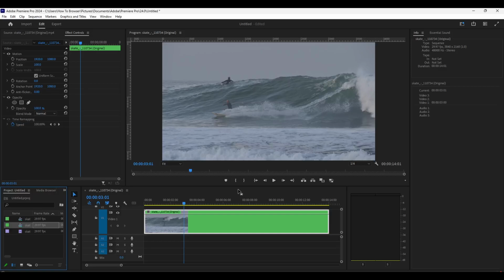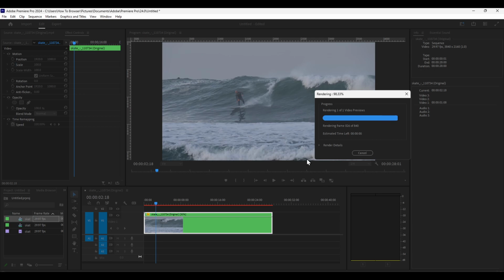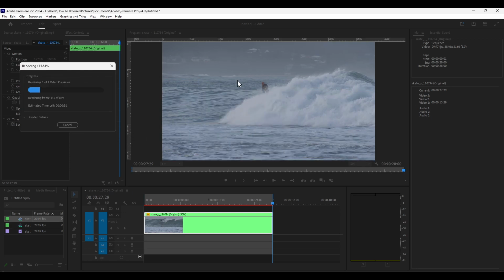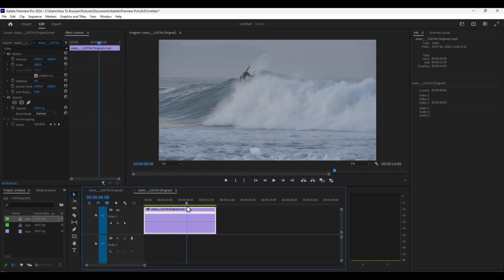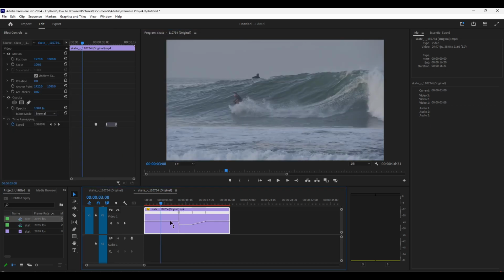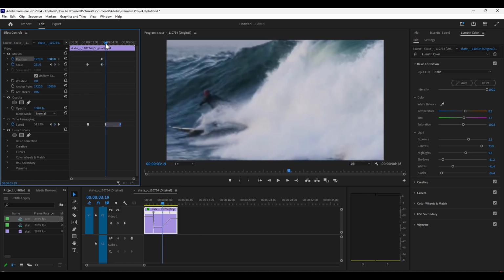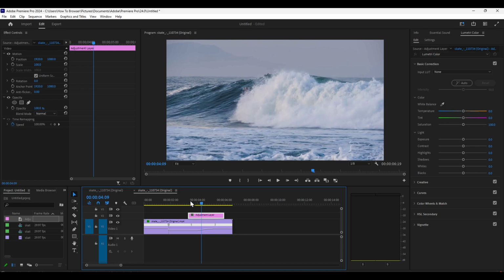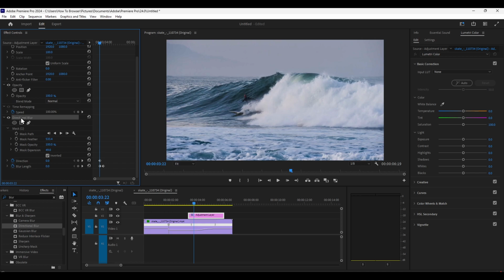Premiere Pro 2024: Smooth Slow Motion in Premiere Pro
In this video I'm gonna show you how to add Smooth Slow Motion in Premiere Pro